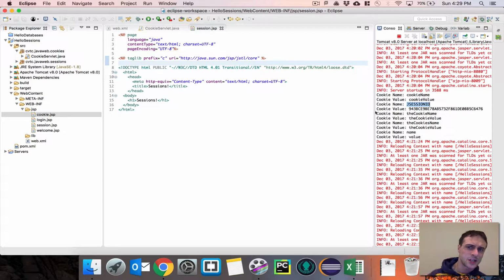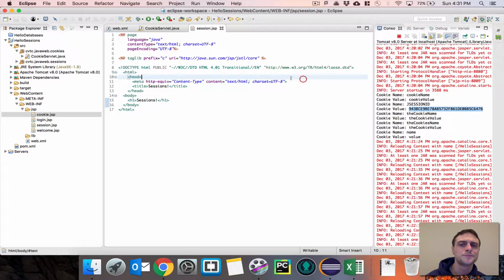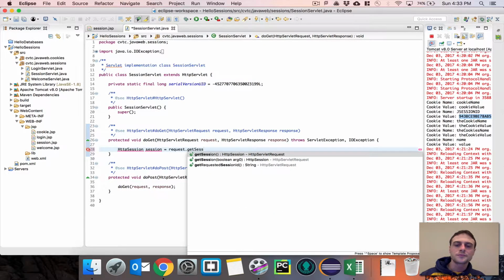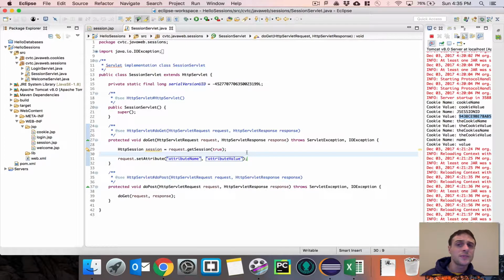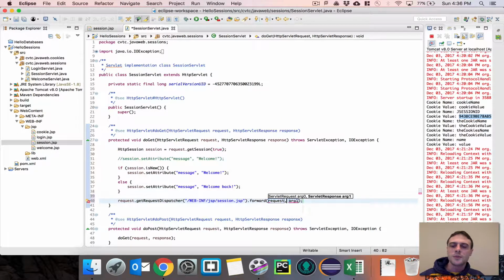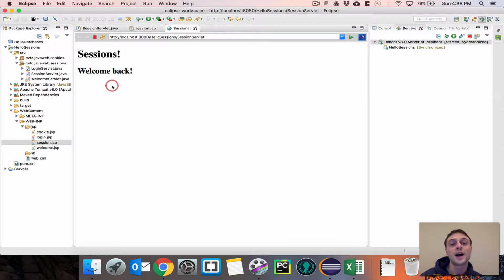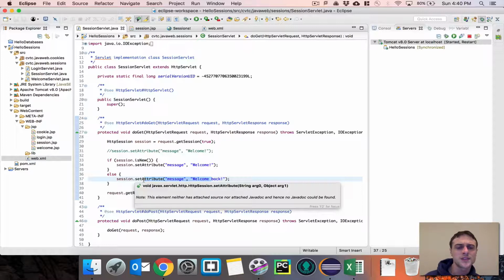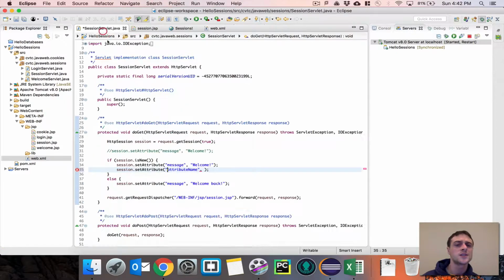Sessions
This video details how to use the HttpSession objects within our dynamic web projects.